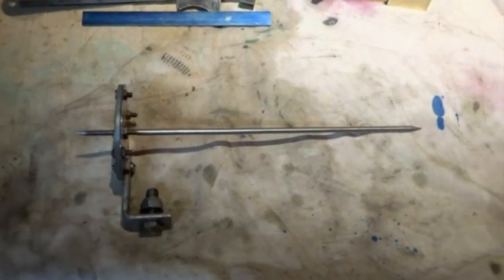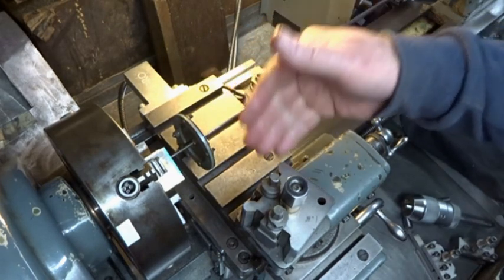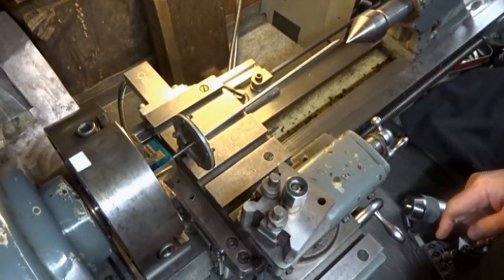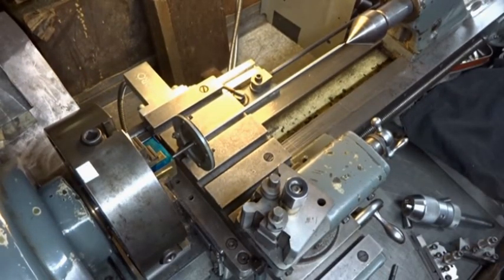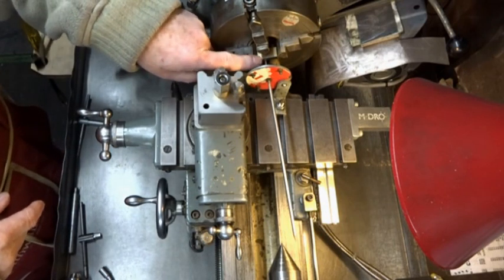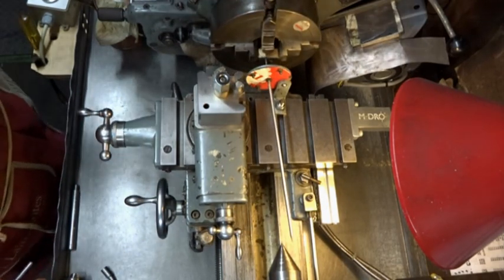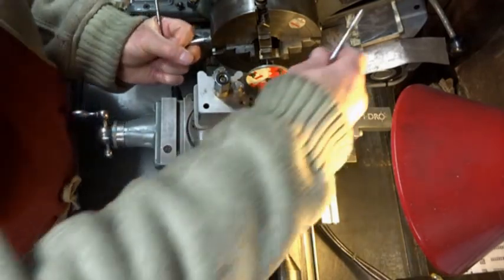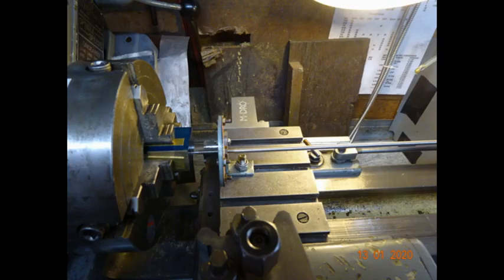Setting up a four jaw chuck in my Myford ML7 lathe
This short video is intended to help anyone new to the operation of a small lathe in the home workshop. It is very common that parts may need to be held in a four jaw chuck and set to run true to a 'punched' mark on the part.